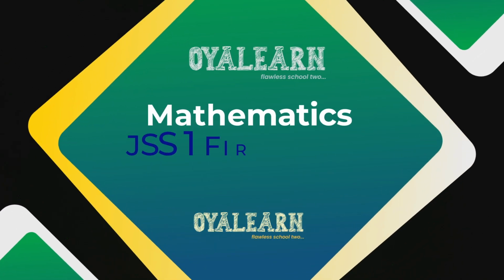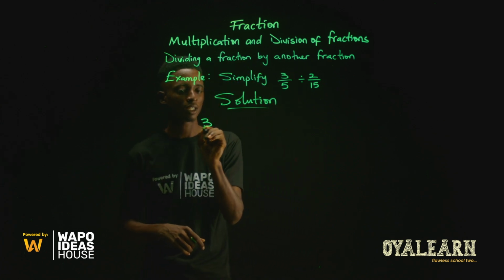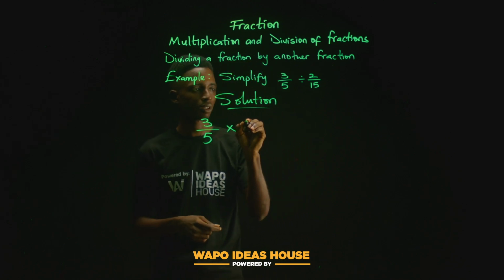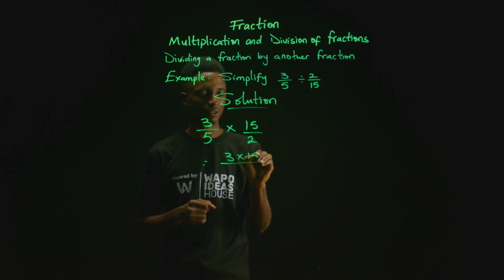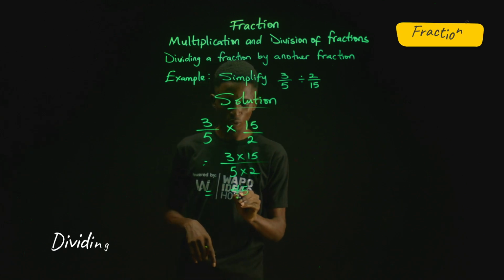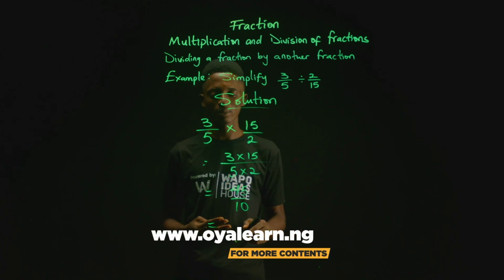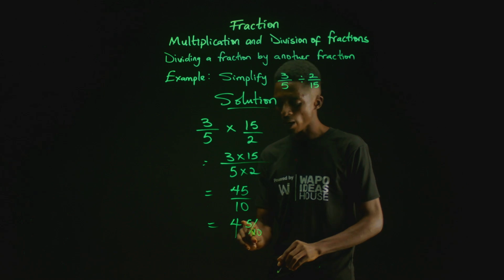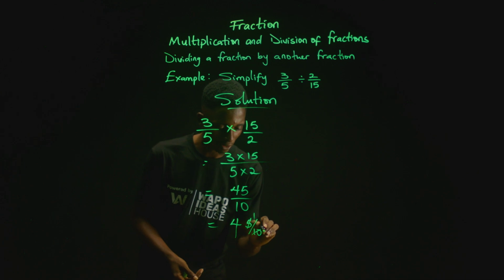JSS1 | Multiplication and division of fractions | Division of fractions by fractions | 3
In this video, we‘ll learn about multiplication and division of fractions. Focusing on division of fractions by fractions, making it easy to understand.

What You'll Learn:
How to identify, interpret, and solve problems on division of fractions by fractions.